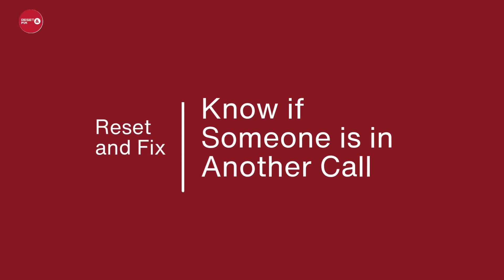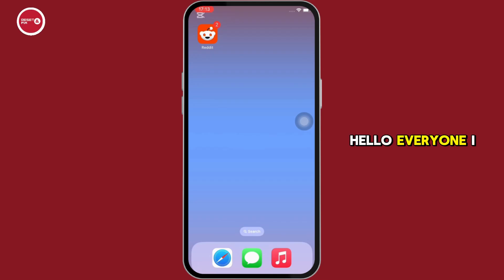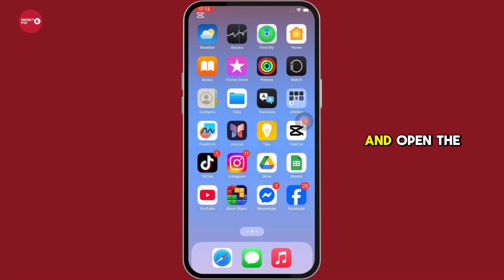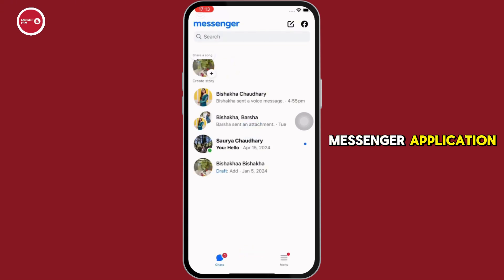How to Know if Someone Is in Another Call in Messenger 2025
Need to check if a contact in Messenger is already on another call? This 2025 guide shows you how to find out before you dial, so you never interrupt someone mid-conversation.

00:00 – Intro
00:10 – How to Know if Someone Is in Another Call in Messenger 2025

In this video, you will learn:

- How to spot call status indicators next to contacts
- Steps to view a contact’s status in the chat or profile
- Tips if the status isn’t updating or showing correctly

Stay informed and avoid interrupting ongoing calls.